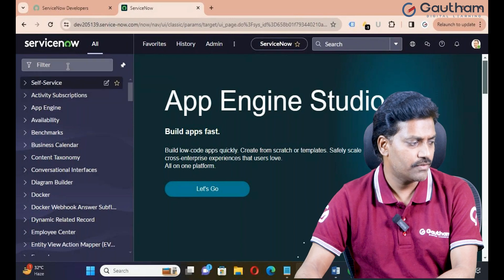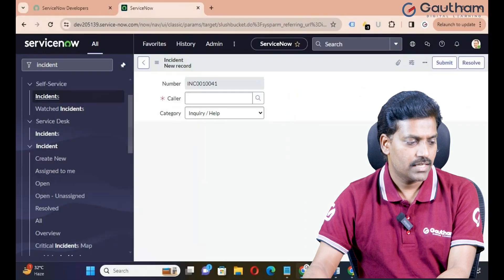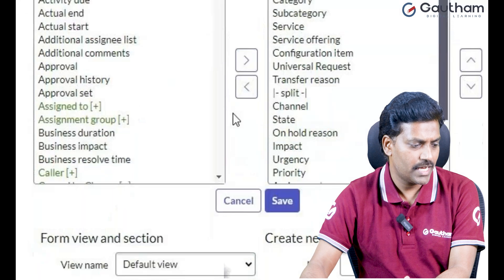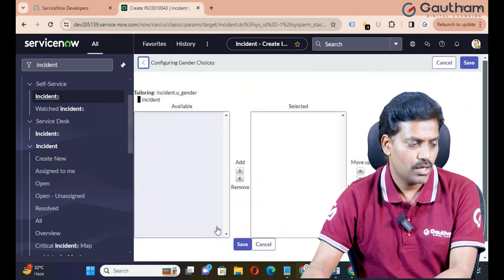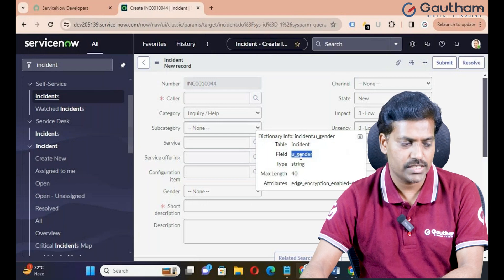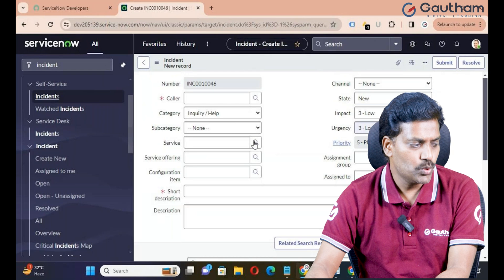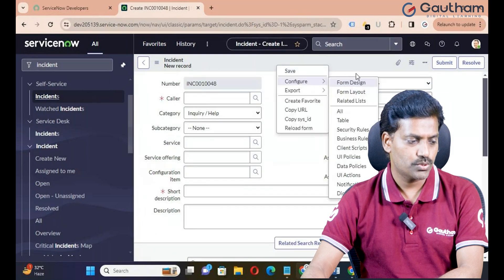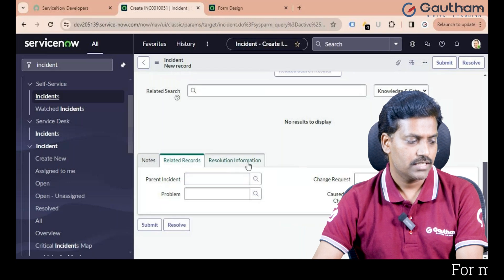ServiceNow Form Layout - Episode 5 | ServiceNow Training in Hyderabad | ServiceNow Tutorials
Form Layouts in ServiceNow: Your Gateway to User-Friendly Forms
Form layouts in ServiceNow play a crucial role in shaping the user experience when interacting with records. They determine how fields are organized, displayed, and interacted with within a form.
Here's a breakdown of the key aspects of Form Layouts:

Types of Form Layouts:

Form Layout UI: This user-friendly interface allows you to visually rearrange and configure existing fields without scripting. It's ideal for basic adjustments and quick modifications.
Form Designer: This powerful tool offers more granular control and customization. You can drag and drop fields, create custom sections, configure individual field properties, and even use scripting for complex logic.

Benefits of using Form Layouts:

Organize fields logically to guide users through the data entry process more efficiently. Create intuitive and user-friendly forms that reduce confusion and improve form completion rates.
Streamline workflows by making necessary information readily accessible. Improve data accuracy by setting mandatory fields and enforcing validation rules.

Key things to consider when creating Form Layouts:

Align the layout with the specific function of the form (e.g., incident reporting, change request submission). Tailor the layout to the information different user roles need to access and edit.
Decide which fields are essential and control their visibility based on user roles or specific conditions.
Organize fields into logical sections and use clear labels for easy navigation.
Define rules to ensure data accuracy and automate specific actions based on user input.